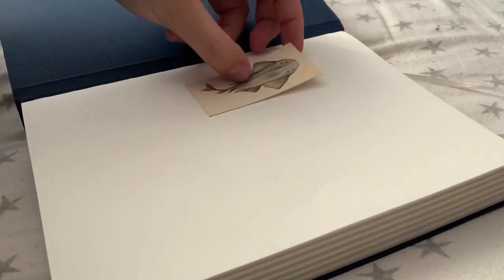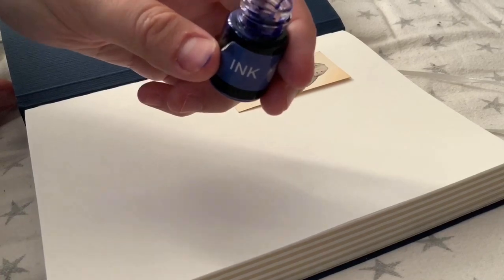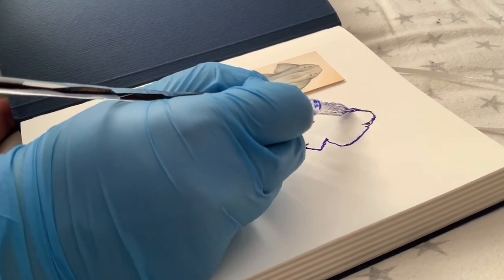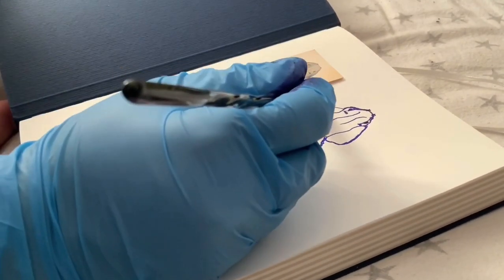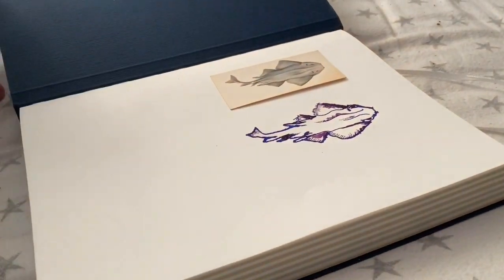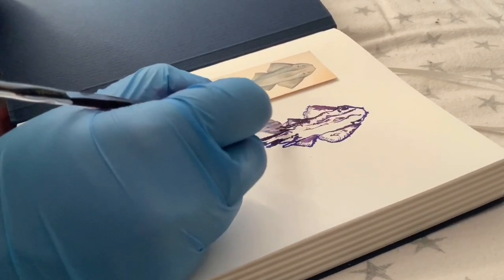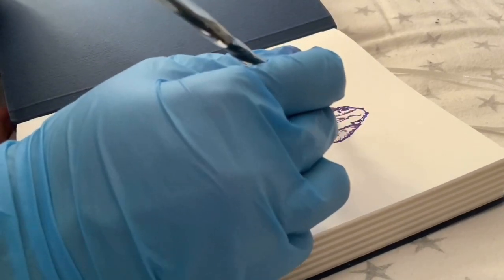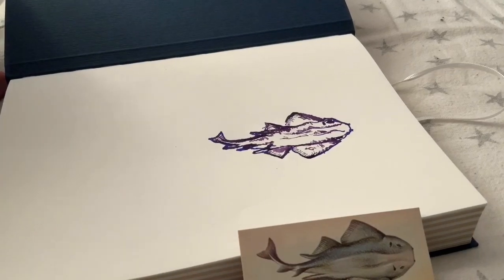Ink Drawing of a MONK FISH - Fine Art BA Student - Year 2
Hi guys! My name is Sophia and I'm a Fine Art BA Student in England going into my second year.

This is my first tutorial type video of an Ink drawing of a Monk Fish. I really hope you like it and please ignore my weird terminology. These videos will be included in my project assessment.